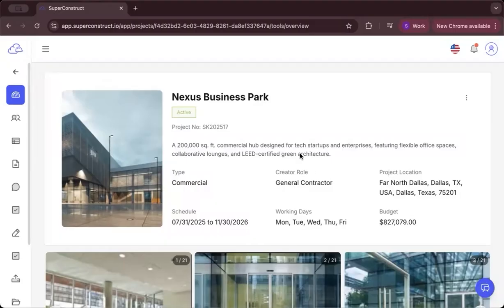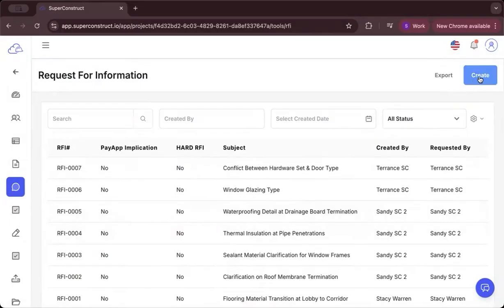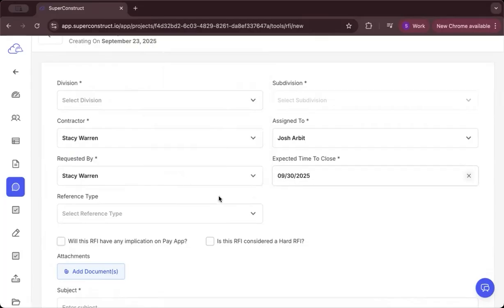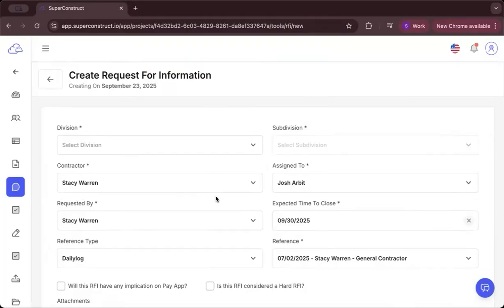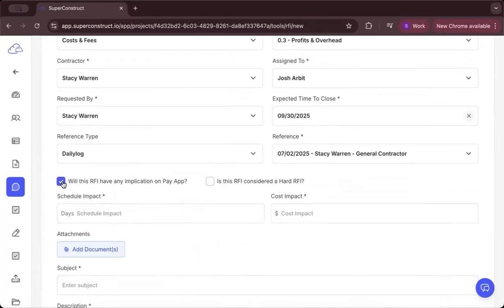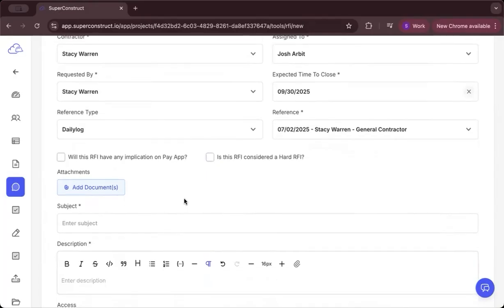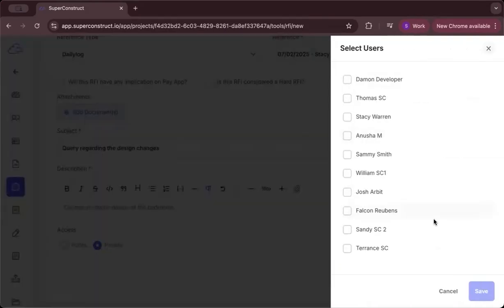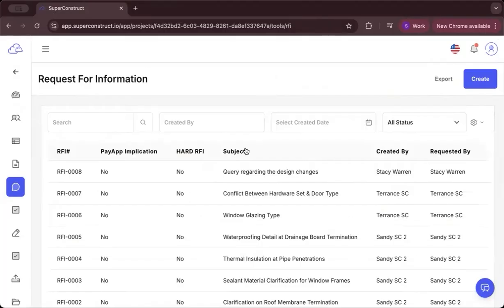📄 How to Create an RFI (Request for Information) in SuperConstruct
📢 Learn how to create and manage RFIs (Requests for Information) in SuperConstruct, a cloud-based construction project and payment management software designed to improve communication, reduce delays, and keep all project stakeholders aligned.

This tutorial walks you through the complete RFI creation process, from setting assignees and due dates to linking references, defining cost and schedule impacts, and publishing RFIs for team collaboration.

🔹 In this video, you will learn how to:
📂 Navigate to the RFI module from the project overview
📋 View all RFIs created in and shared within a project
➕ Create a new RFI using mandatory and optional fields
👤 Select the Requested By role and assign the RFI to a responsible user
📅 Set the expected closure date for an RFI
🔗 Attach internal project references such as Daily Logs
🧱 Link RFIs to specific divisions and subdivisions
🏗️ Assign responsible contractors for subdivisions
💰 Define RFI implications on pay applications, including cost and schedule impact
🚫 Mark an RFI as a Hard RFI to restrict pay applications until resolution
📎 Attach supporting project documents to the RFI
📝 Add a clear subject and detailed description
🌐 Choose between Public or Private visibility
💾 Save RFIs as drafts or publish them for action
📊 Track RFI status once assigned

SuperConstruct helps teams manage construction RFIs, improve accountability, and ensure that design clarifications and project questions are resolved efficiently, without scattered emails or manual tracking.

By centralizing RFIs and linking them to cost, schedule, and payments, teams gain better control and visibility throughout the construction lifecycle.

Use this tutorial to confidently create and manage RFIs with SuperConstruct construction management software.